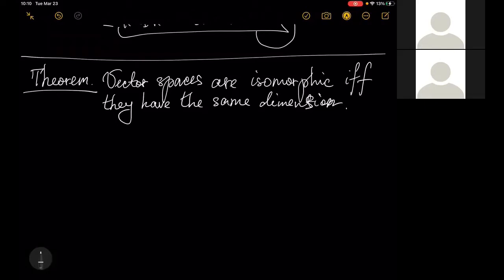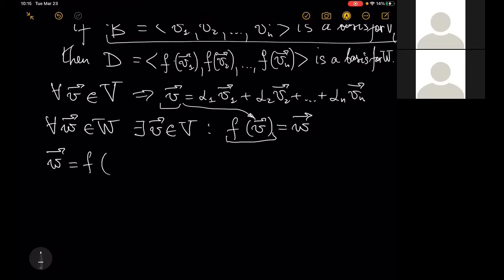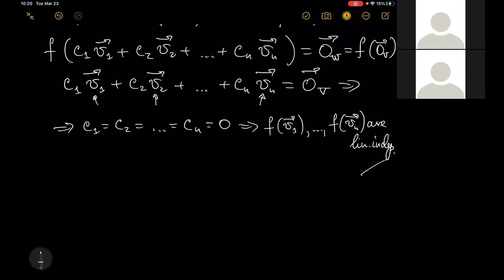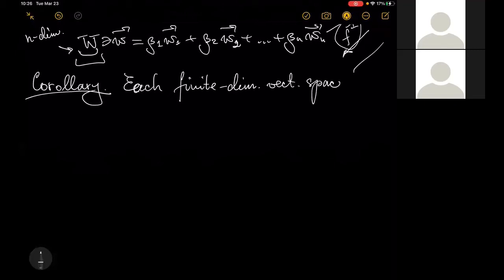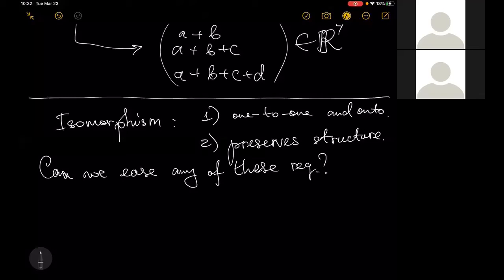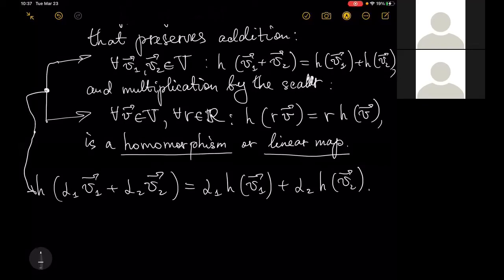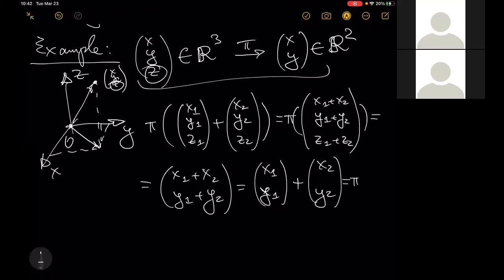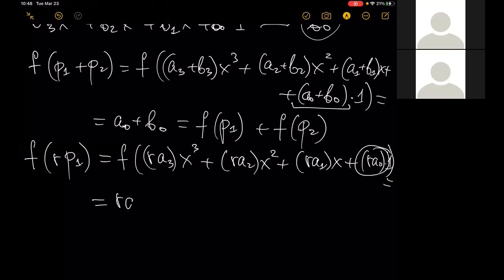Math 321, Lecture 17.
Math 321, Lecture 17. Homomorphisms.